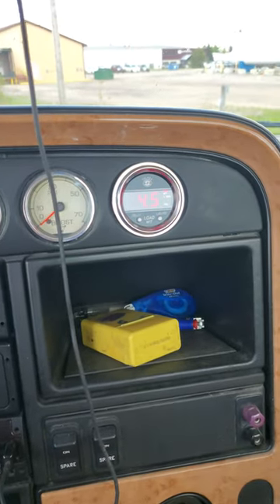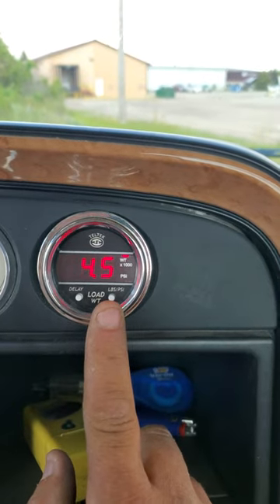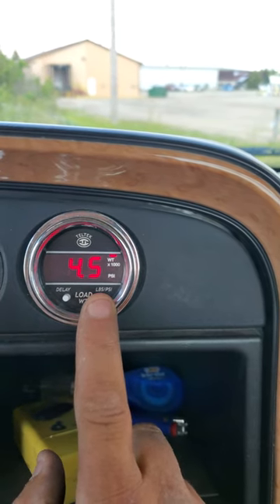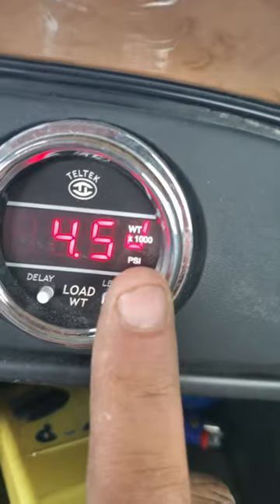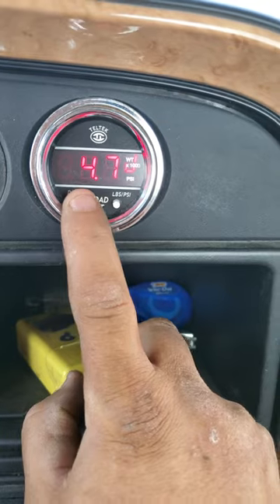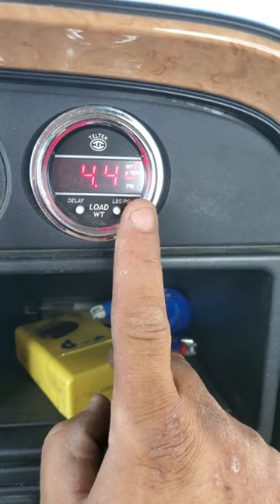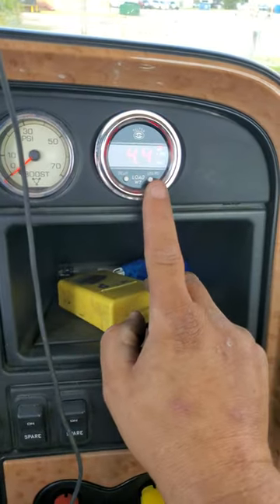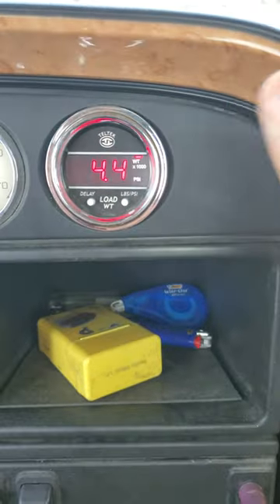Teltek Weight Gauge Calibration- So easy, a Swift driver might be able to do it!